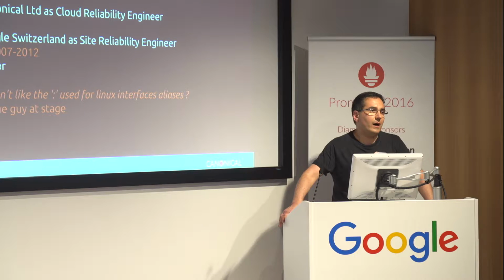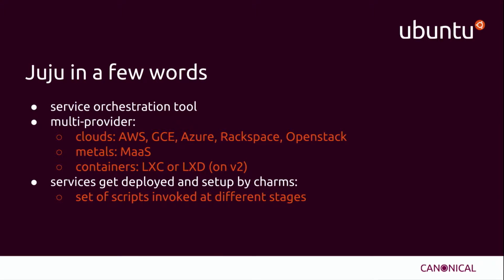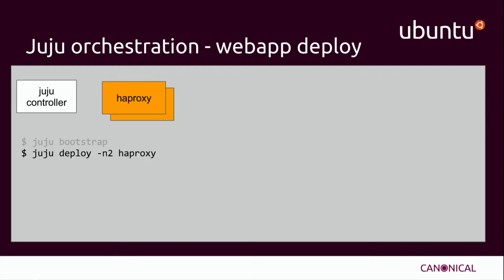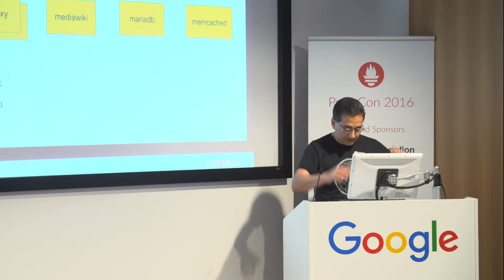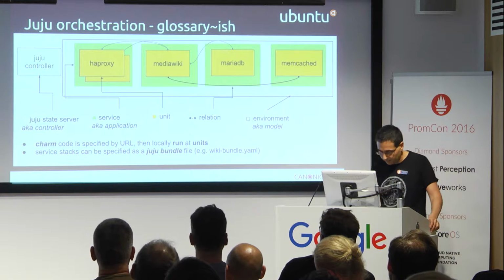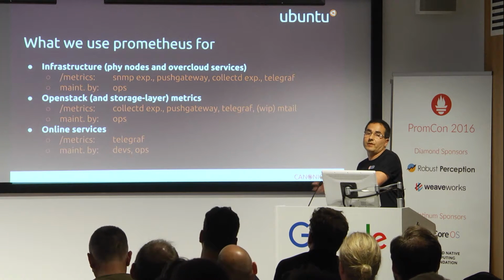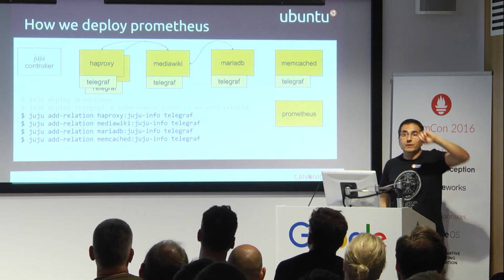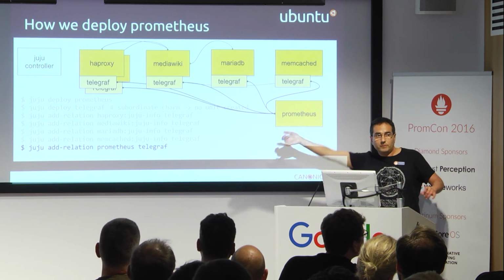PromCon 2016: Lightning Talks - Deploying Full Prometheus Stacks via Juju Charms - JuanJo Ciarlante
* Abstract:

JuanJo "jjo" Ciarlante from Canonical speaks about deploying Prometheus stacks via Juju charms.